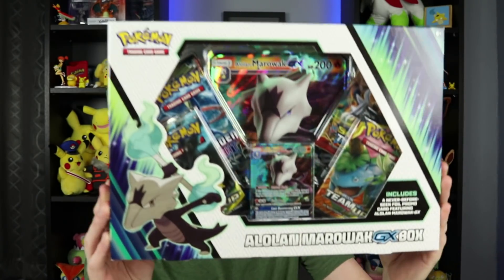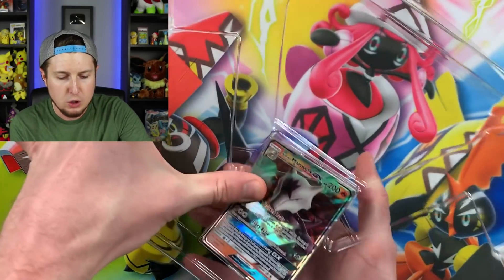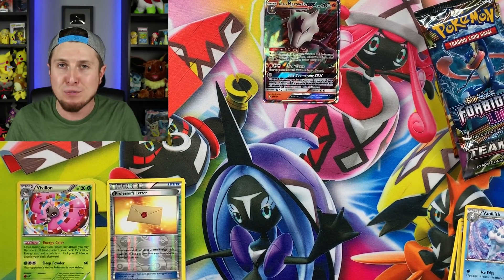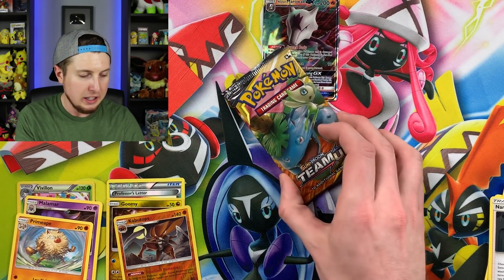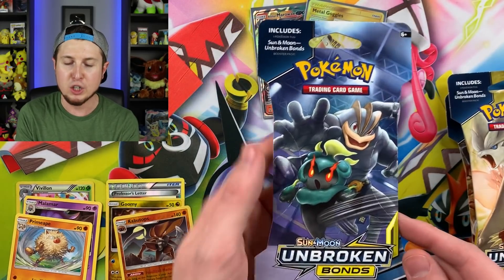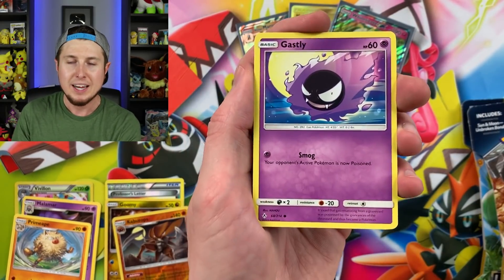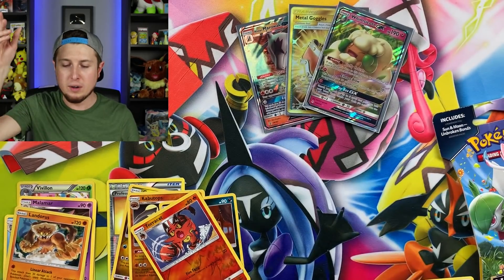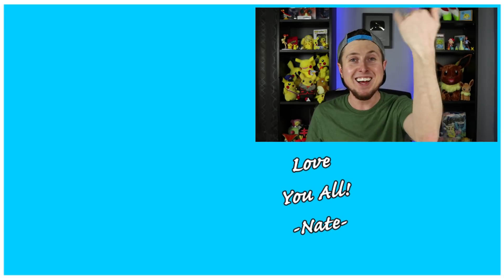NEW ALOLAN MAROWAK POKEMON CARD GX COLLECTION BOX 🌟 Unbroken Bonds Pack Opening!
Early unboxing of the new Pokemon Alolan Marowak GX Collection box! Also opening Pokemon cards from Unbroken Bonds packs. You can only get this exclusive promo from inside this Pokemon box and there just happen to be a secret rare pull inside!